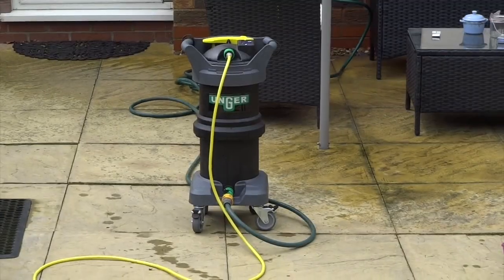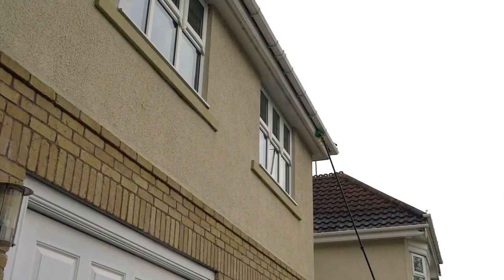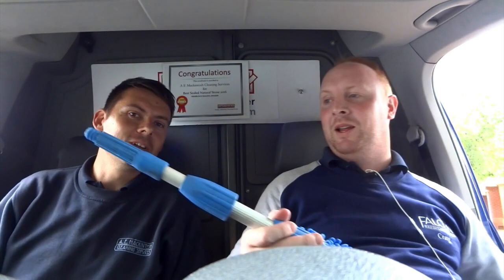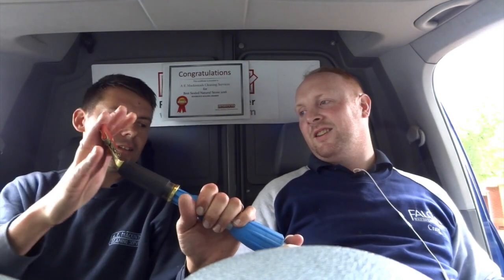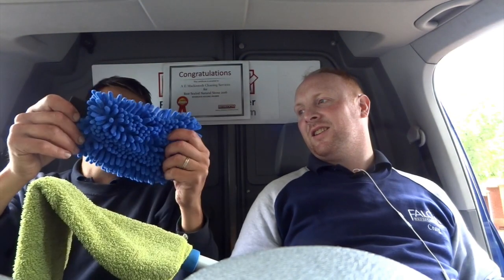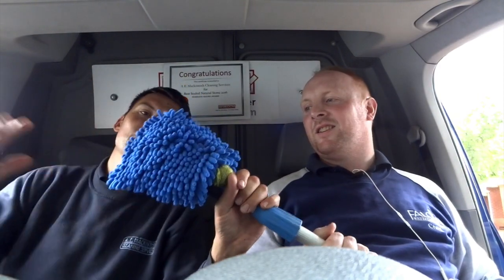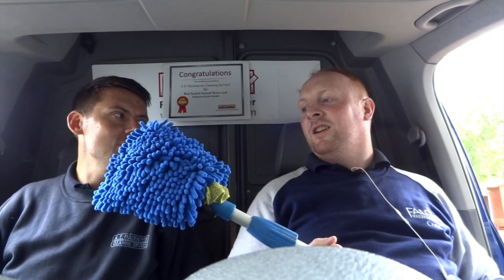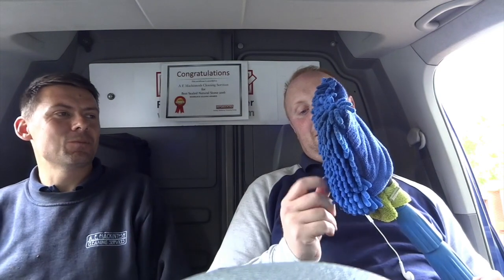Cleaning Fascia and Soffits using Hydro Power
This video is about Cleaning Fascia and Soffits using Hydro Power.

📺 See how I always make sure I have a water supply for the Hydro Power device: